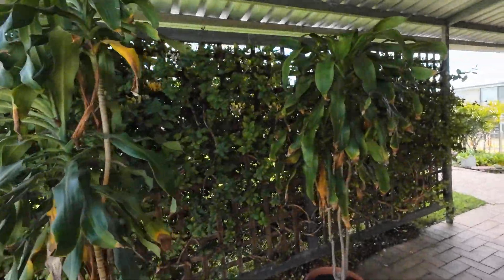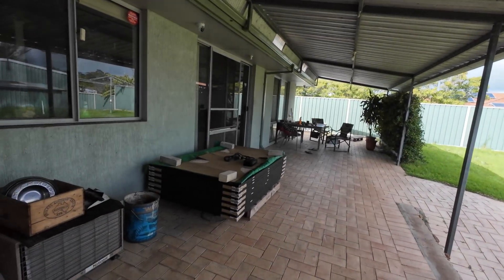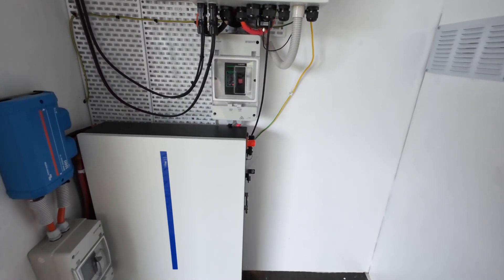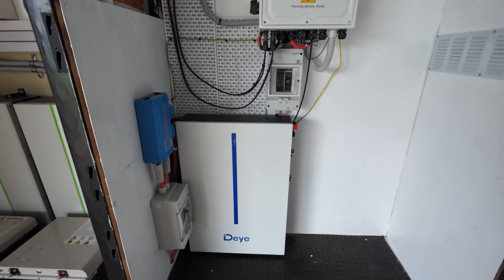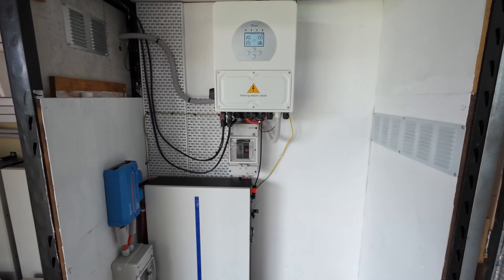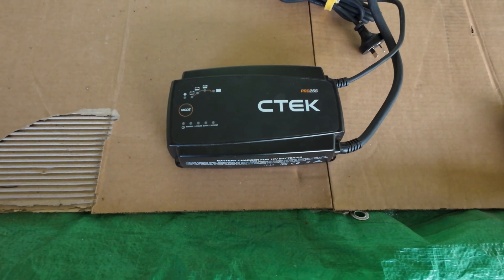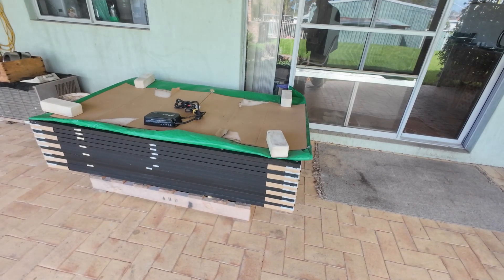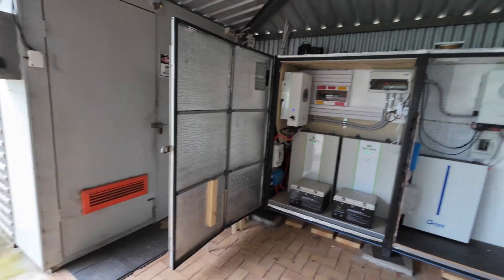Catch Up Video: What Worked 🌞 vs What Failed 😱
Are you ready to embark on an electrifying journey into the heart of solar power? Whether you're a seasoned enthusiast or a curious newcomer, you've come to the right place. Join me as we explore the captivating world of solar energy, from its revolutionary technologies to its transformative impact on our planet.
Here, we don't just talk watts and volts; we delve deep into the sun-soaked wonders of photovoltaics, uncovering the secrets behind harnessing sunlight to power our lives sustainably. From dazzling solar panels to innovative energy storage solutions, we leave no solar cell unturned in our quest for enlightenment.
But it's not all about the science – we'll also dive into practical tips, tricks, and DIY projects to help you harness the power of the sun in your own backyard. Whether you're looking to go off-grid, reduce your carbon footprint, or simply marvel at the wonders of renewable energy, you'll find inspiration and guidance aplenty right here.
So, sit back, relax, and let's bask in the brilliance of solar power together. Welcome to a brighter, cleaner, and more sustainable future.

Please NOTE, if you leave a comment in chat, but you have responses turned off and I or anybody ells can not answer you. The comment will be removed.